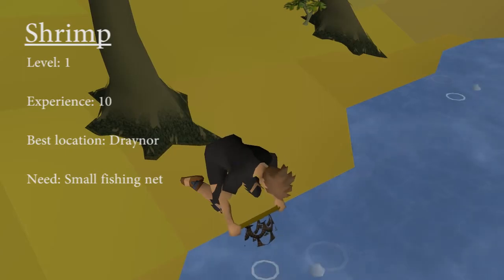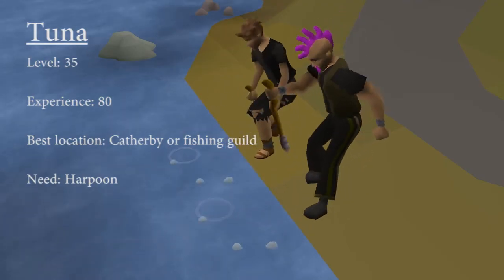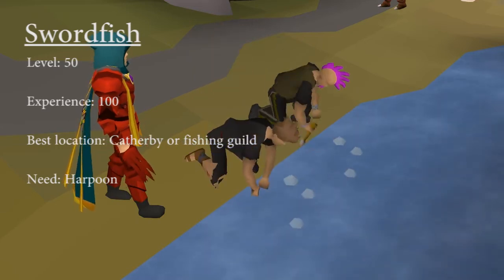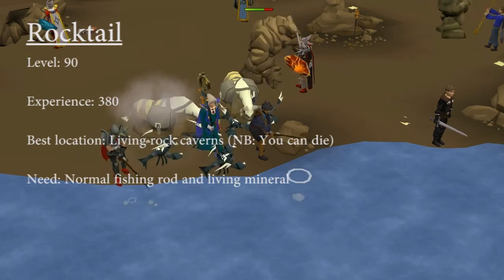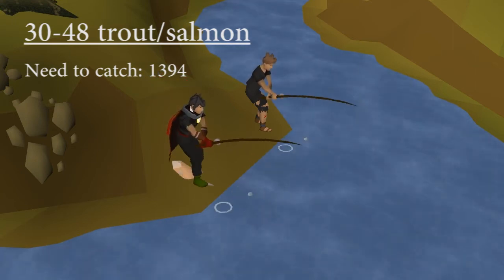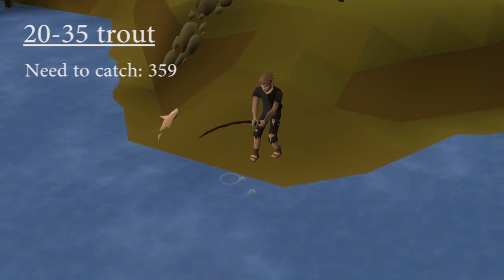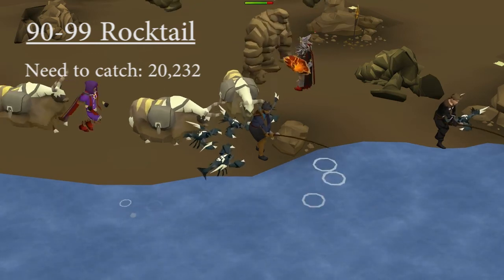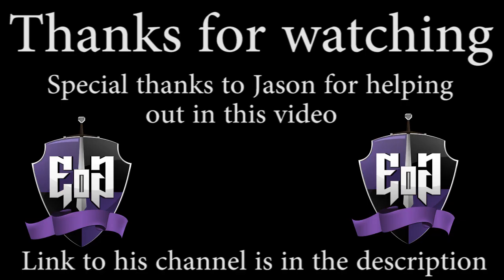Runescape: 1-99 Complete Fishing Guide (Basic, Fastest method, Tricks and Tips)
Hello and welcome to our fishing guide. This guide will give you all information about fishing and also the fastest and most profit way for 1-99. If you want to become the best fisher in runescape this guide is for you!

Thanks to Gidora (Jason) for helping us out with voice acting, visit his channel and say thanks for sletzgaming;

SletzGaming community-

All music in our videos are from MachinimaSound under the license